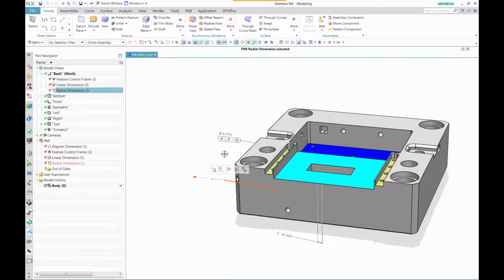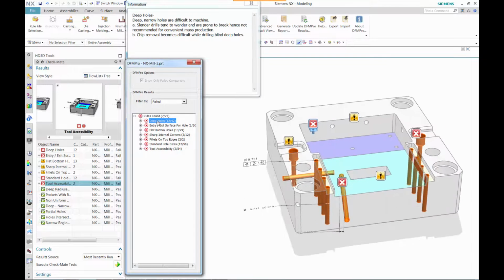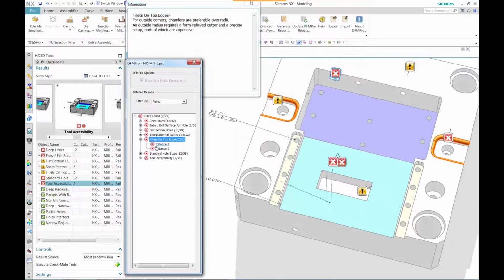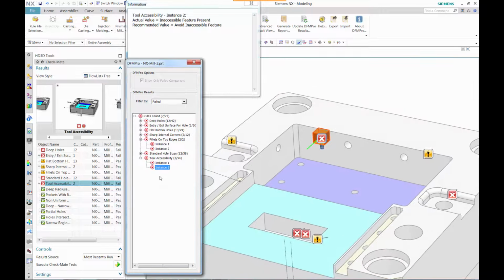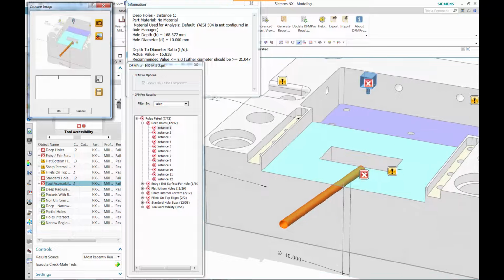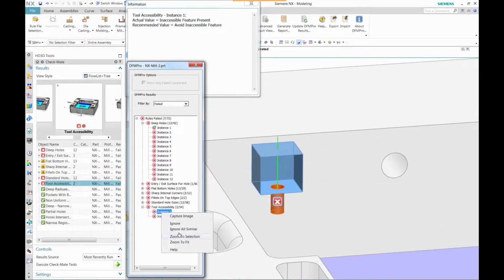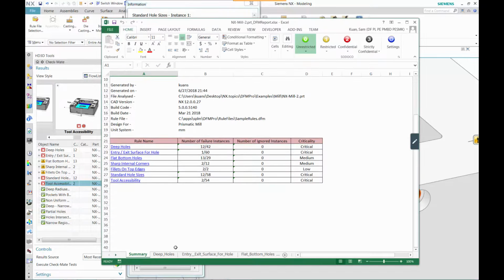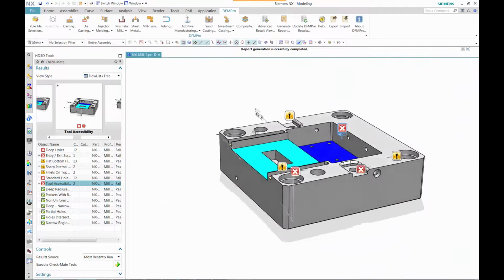Tính năng check sản phẩm theo tiêu chuẩn cho sản xuất trên NX